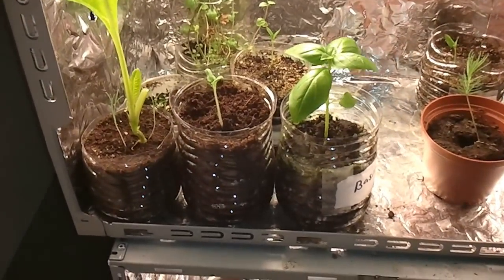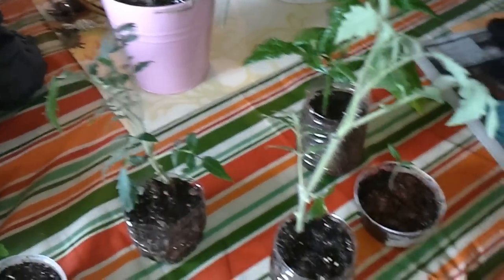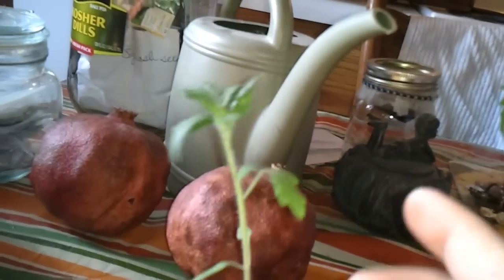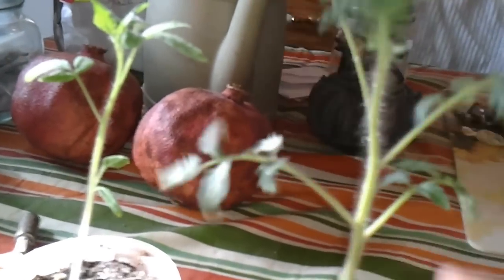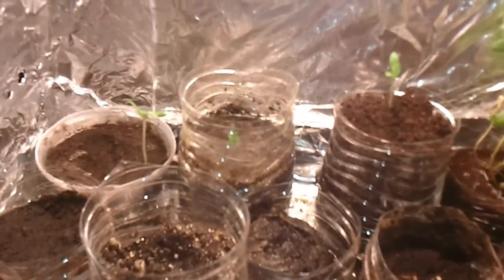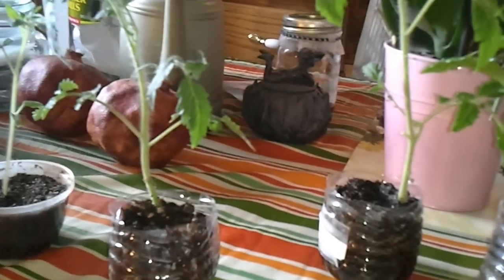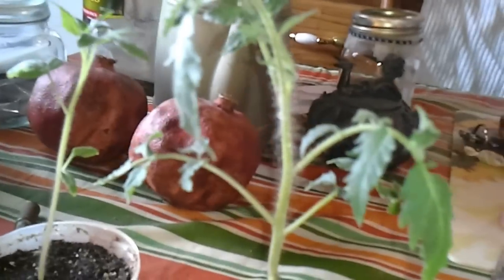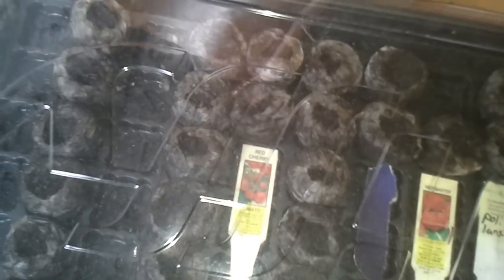Smacking your plants for stronger stalks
In this video I will show you how I smack my plants. You'll see a way to make plants that are stronger and more able to hold fruit and foilage! You can also use this trick for pollinating the blooms on your tomato plants also.

A group just for tomato lovers!!! T&T tomatoes on facebook

A great place to meet other gardeners and trade seeds!!! American seed alliance